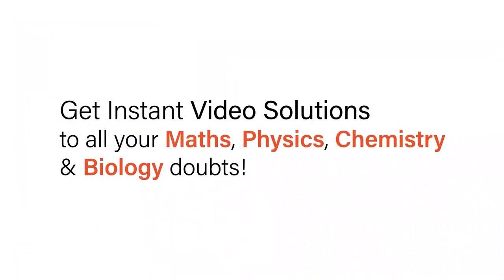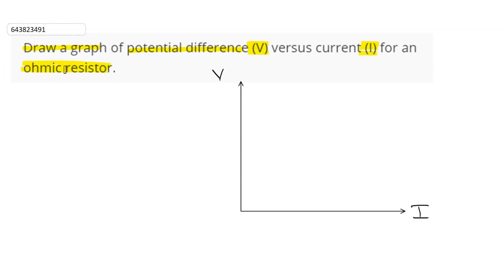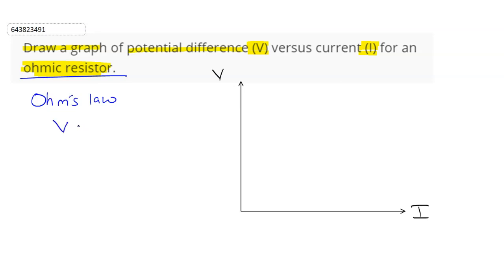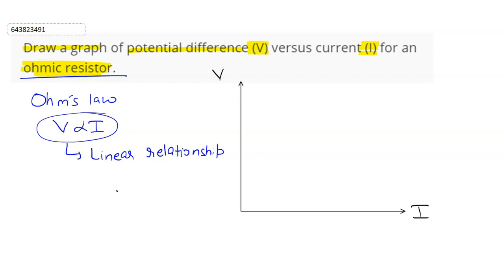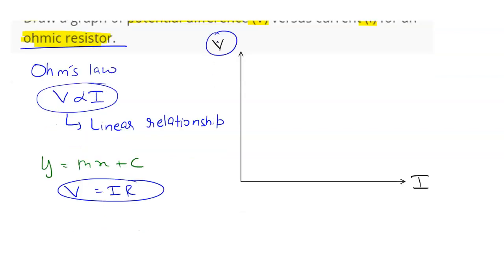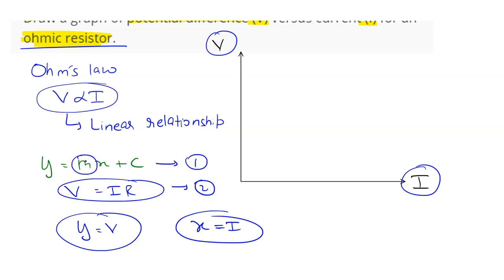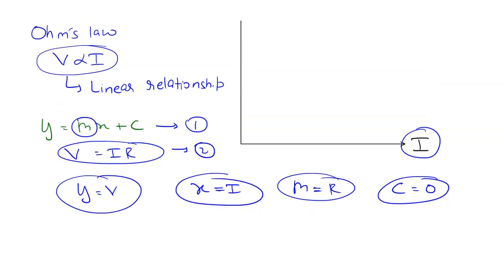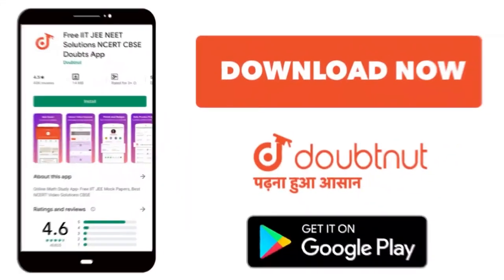Draw a graph of potential difference (V) versus current (I) for an ohmic resistor. | 10 | SELF A...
Draw a graph of potential difference (V) versus current (I) for an ohmic resistor.
Class: 10
Subject: PHYSICS
Chapter: SELF ASSESSMENT PAPER 4
Board:ICSE

👉 Have Any Query? Ask Us.